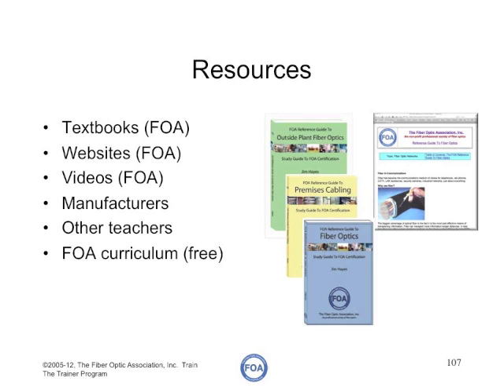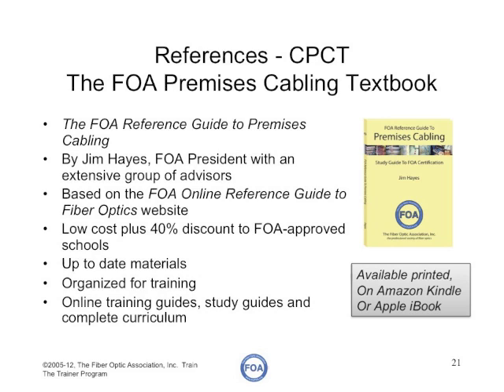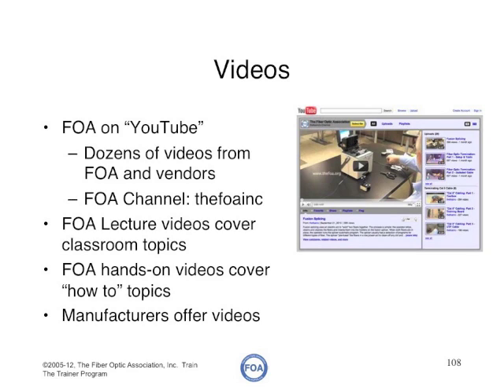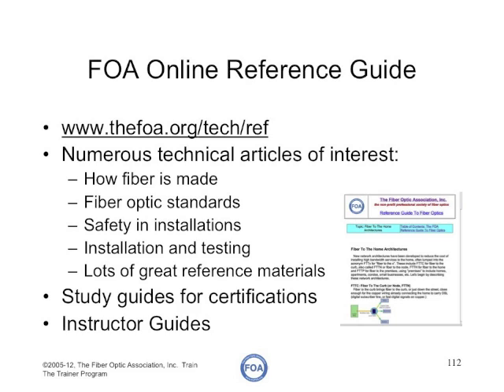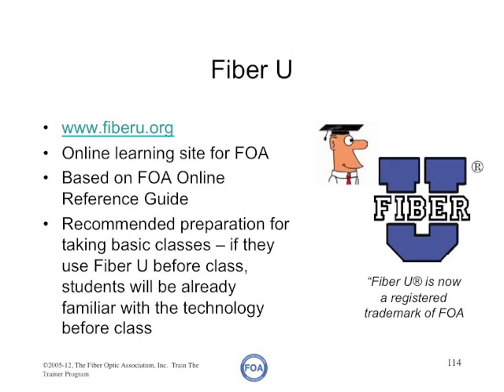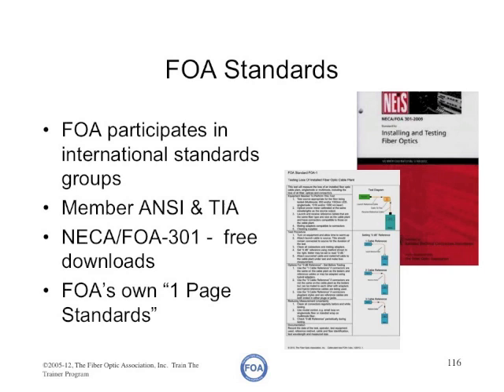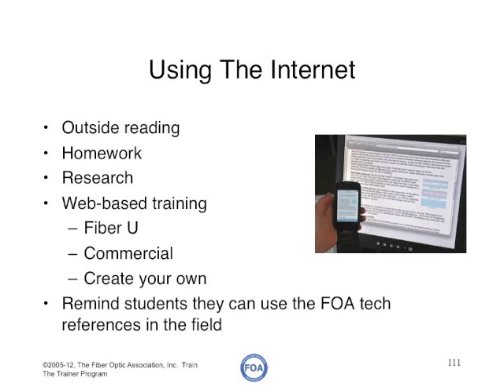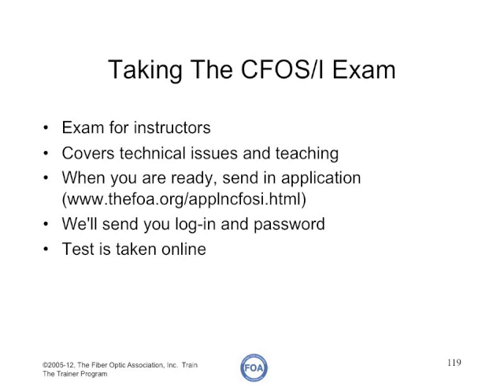FOA Instructor Training - Part 8 - FOA Resources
These are a series of videos from the FOA for instructors teaching a course in fiber optics or premises cabling. FOA requires instructors at FOA Approved Schools to pass an exam on both technology and teaching. Instructors must know about the FOA, it's certification programs, instructor requirements and responsibilities, curriculum, teaching methods for classroom sessions and hands-on labs and be familiar with the resources FOA makes available to its approved schools.
This is Part 8 about the resources FOA makes available to schools for teaching fiber optics and premises cabling.